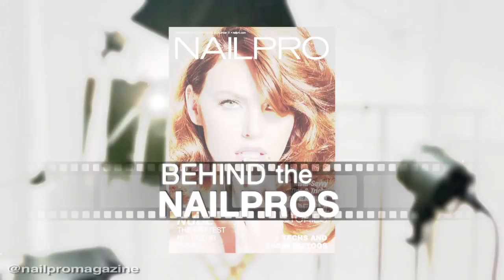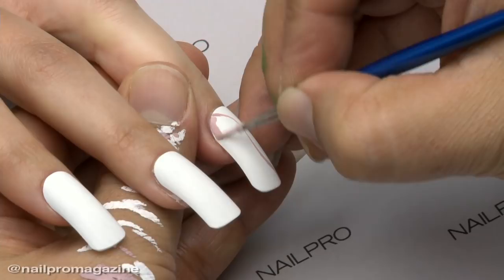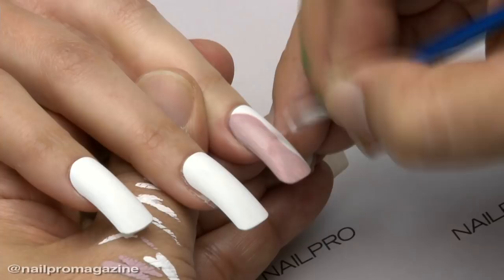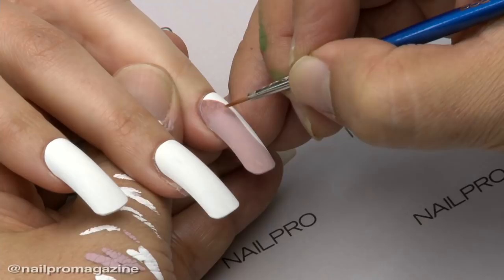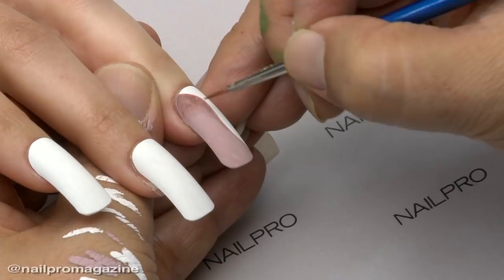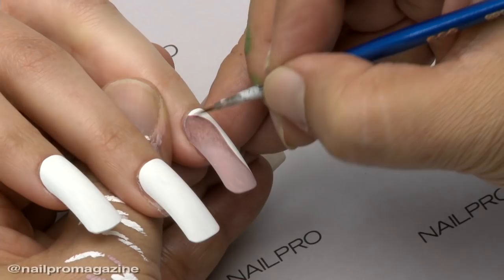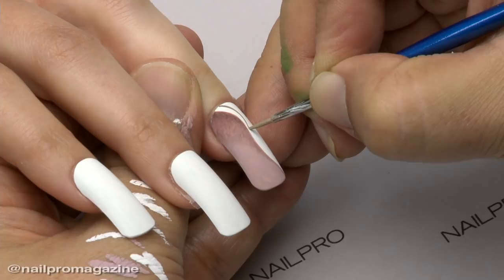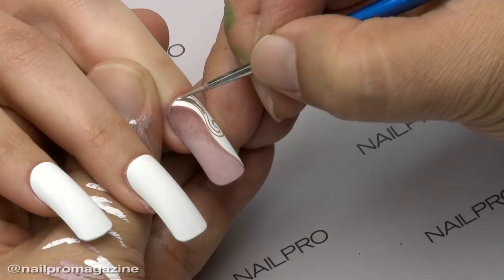The Making of the NAILPRO November 2017 Cover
We have long been an admirer of Pisut Masanong’s work on social media (@masanong). W'ere amazed by the amount of detail he puts into his work and how some of his designs look practically lifelike. But since he calls Thailand home, we never thought that his nails would grace the cover of NAILPRO—so you can imagine how thrilled we were to have him join us when the opportunity presented itself! Of course, the key was to feature Masanong’s fine hand-painting skills, so he created five independent designs, derived from fall fabric and wallpaper patterns, for one cohesive set.